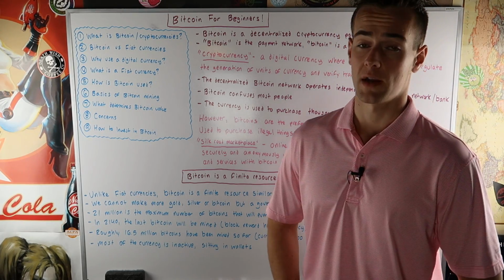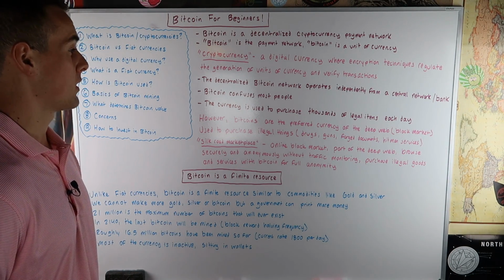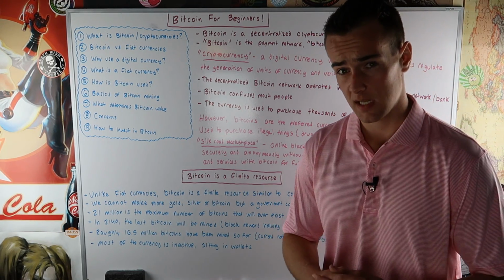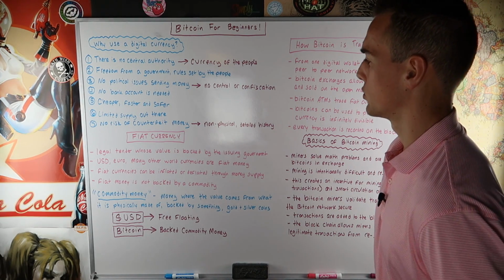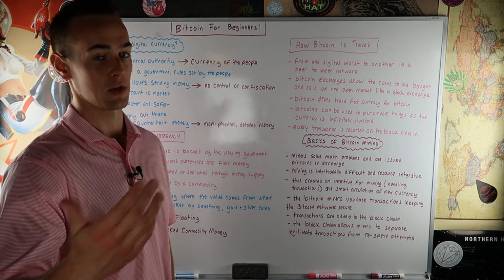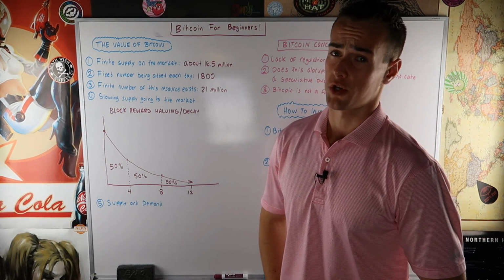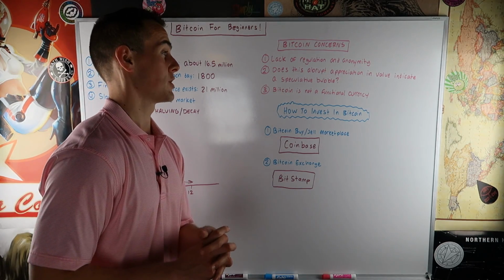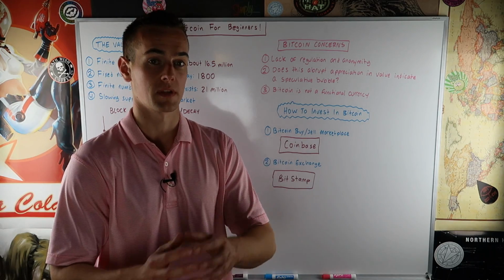BITCOIN FOR BEGINNERS 💰 Watch This BEFORE Investing In Bitcoin!